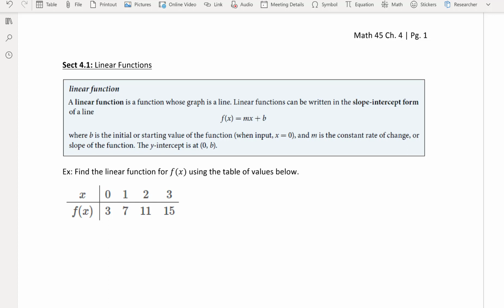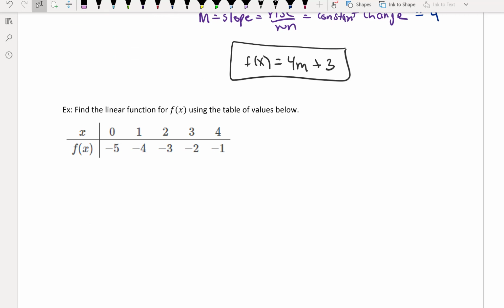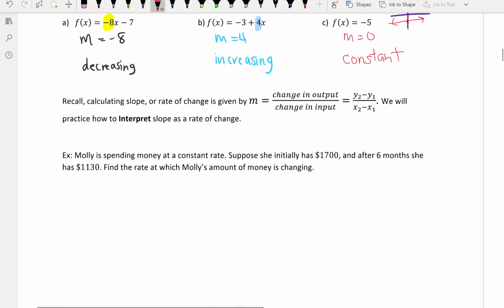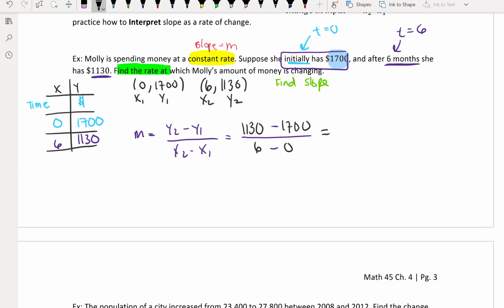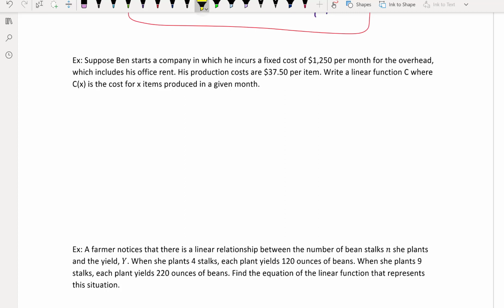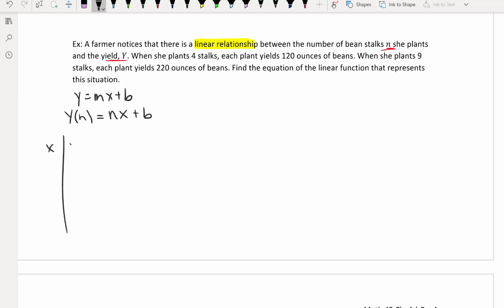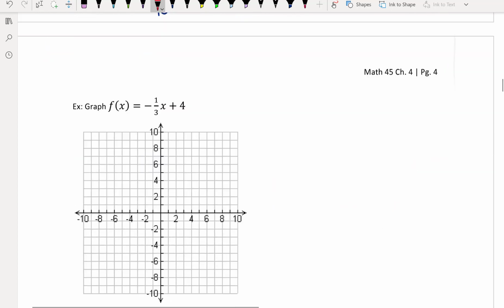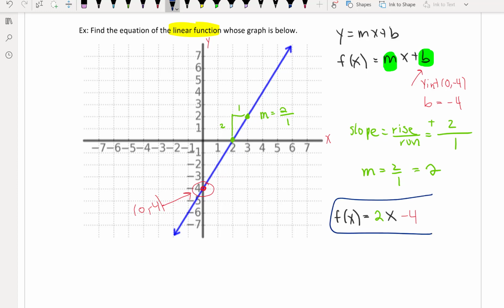Math 45.Section 4.1